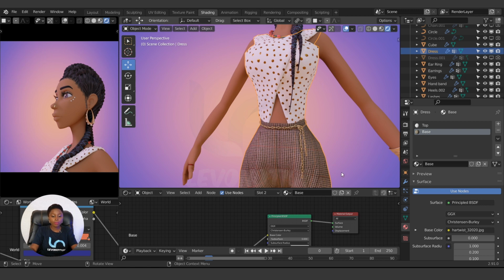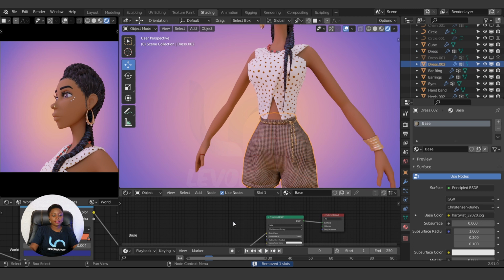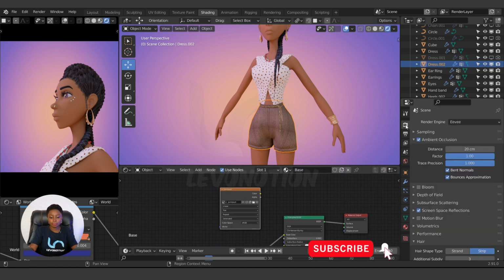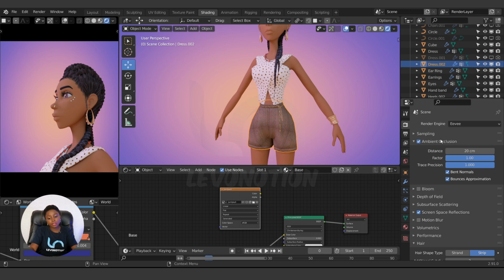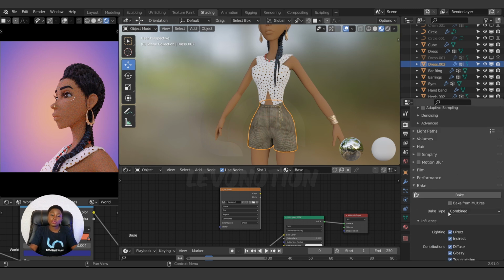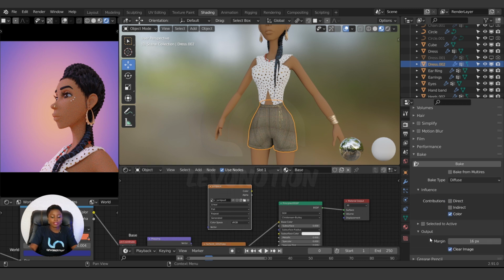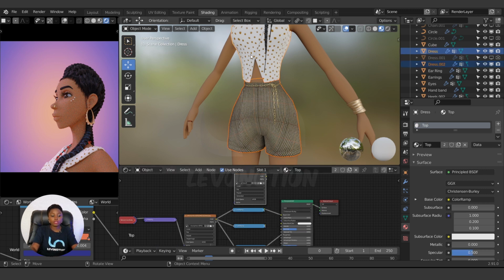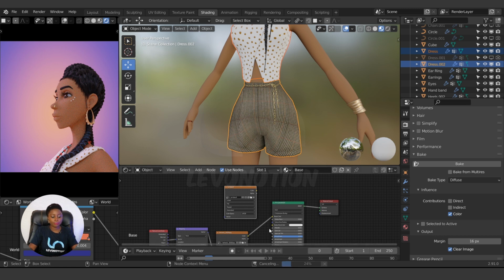How To Bake Multiple Materials Into One Texture In Blender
This video shows how you can bake multiple materials into one texture using blender 2.9. It focuses on baking the Diffuse Map but it can be used for baking other textures like Normal map, Roughness, etc. This technique works with blender 2.8 series., 3.0 series etc.

Watch Episodes of How To Tutorials and get quick solutions to common challenges faced by artists during project execution. Each episode focuses on one point at a time. Hence, the episodes are easy to follow along with and replicate by both beginners and standard users. “Keyboard Shortcut” Pop-Ups are also included.

How To Bake Multiple Materials Into One Texture In Blender 2.91